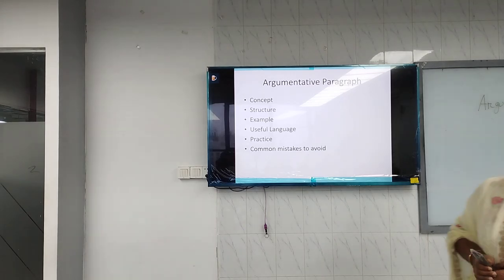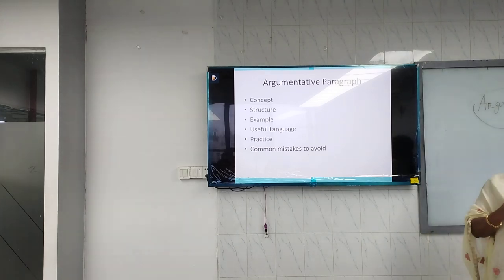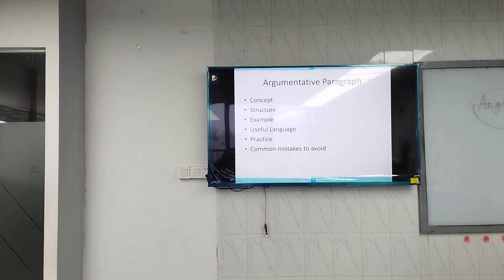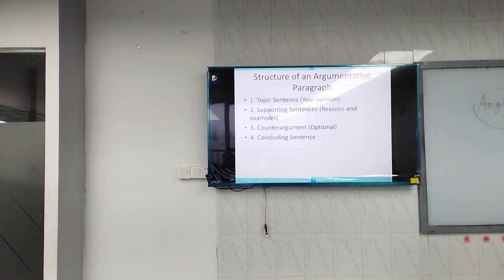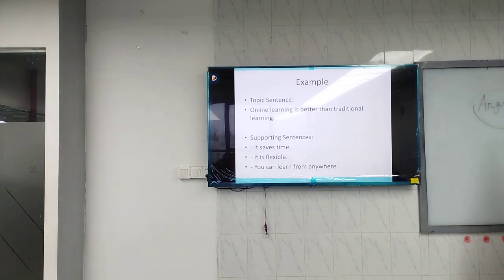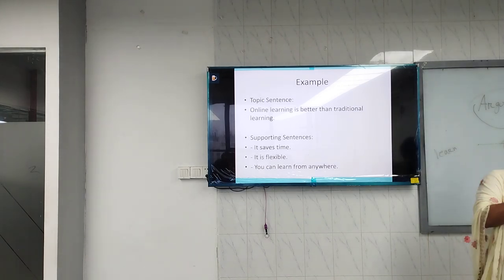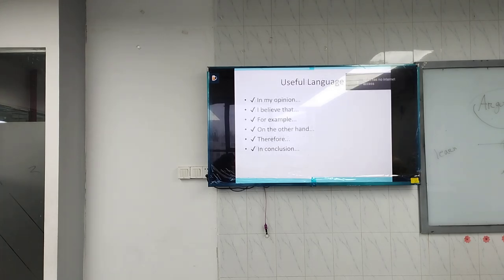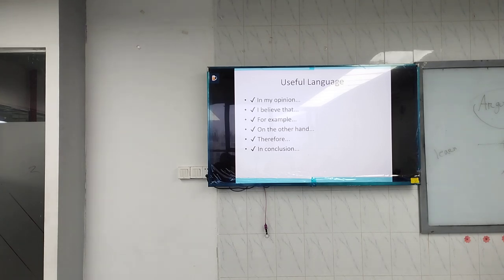Reading and Writing | English | Saifun Nahar | University of Scholars